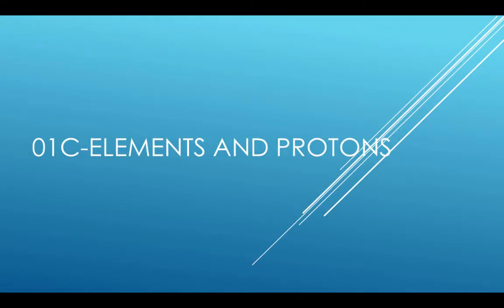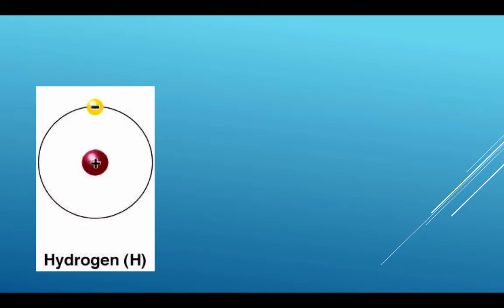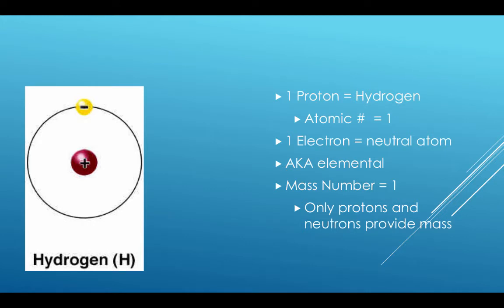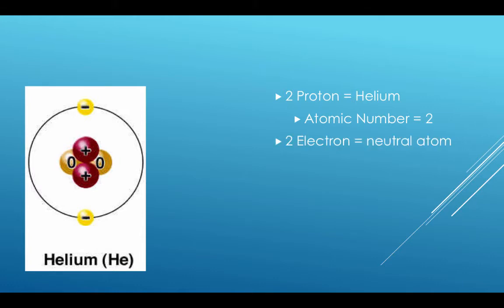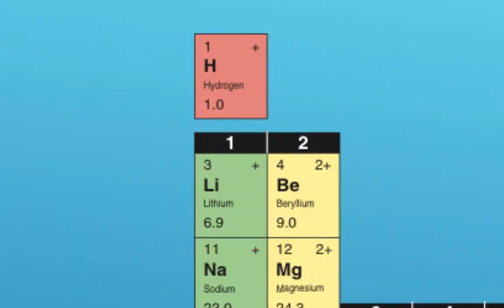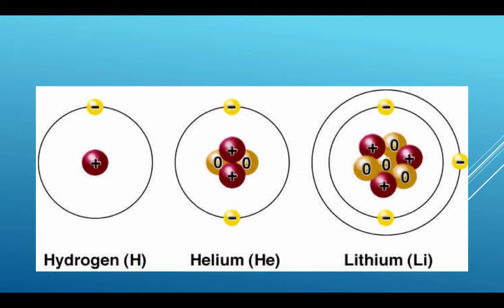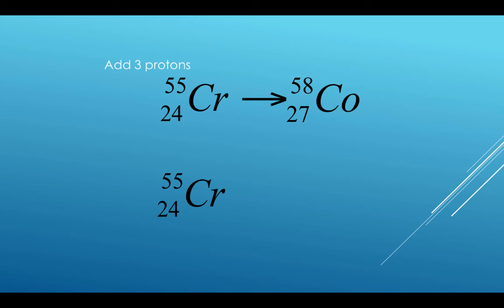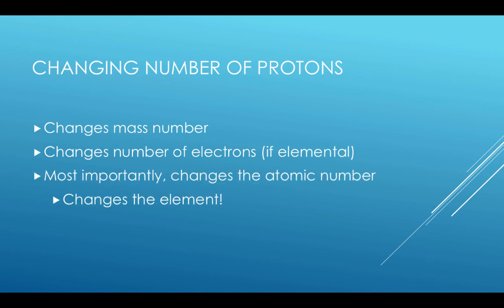01C elements and protons